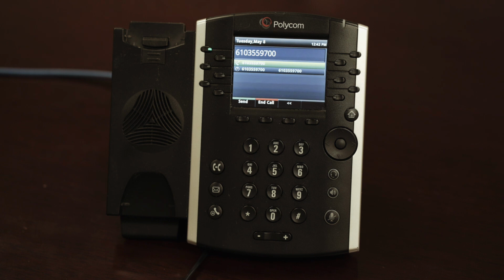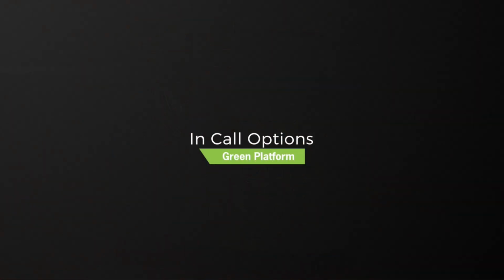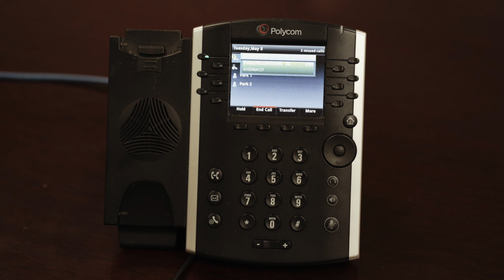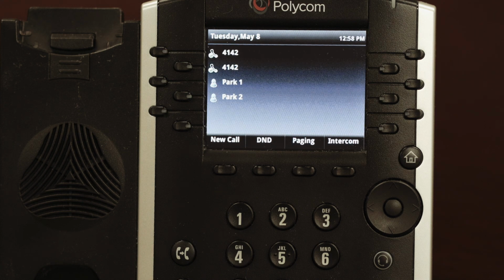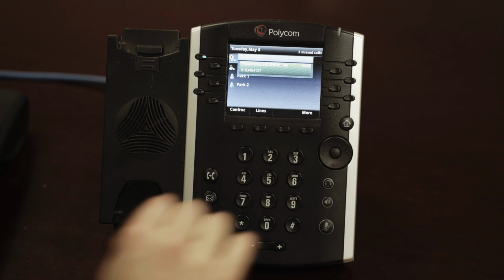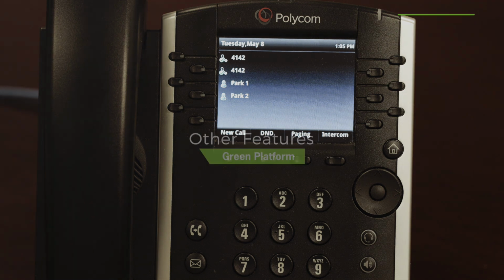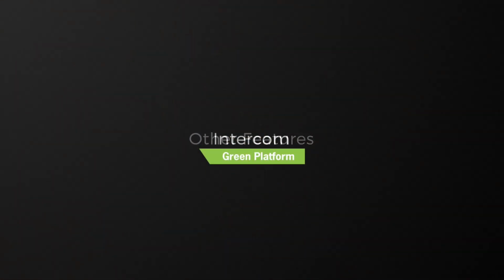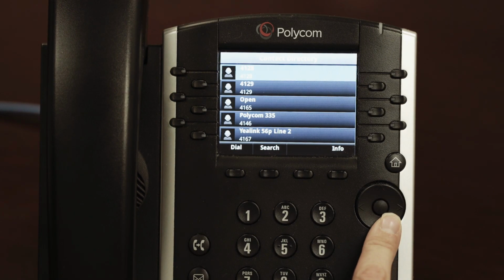Polycom 411 - Full Training